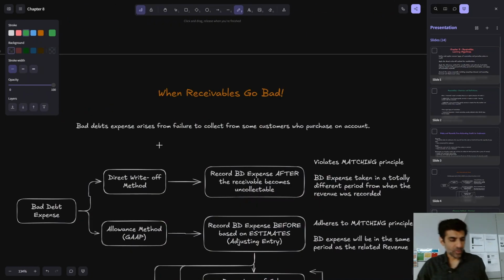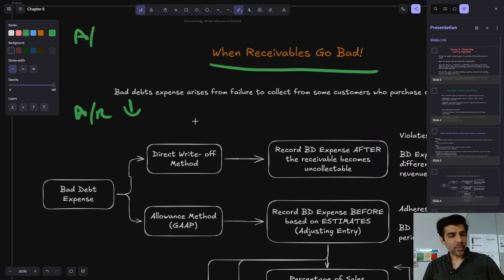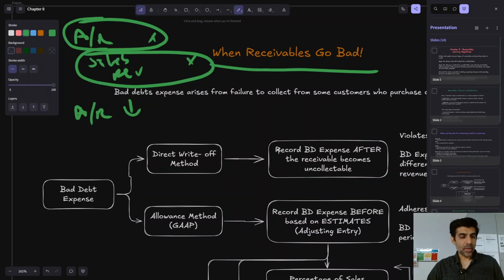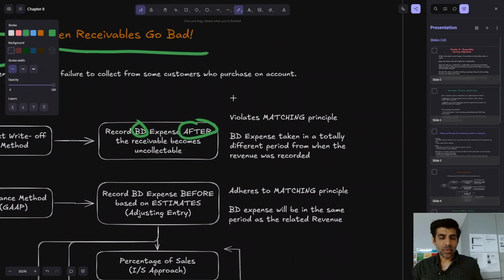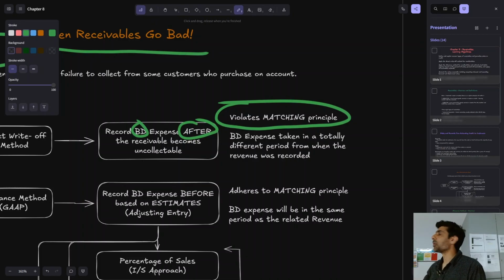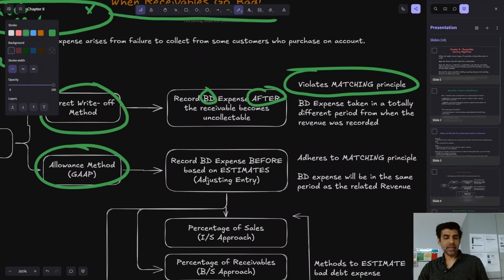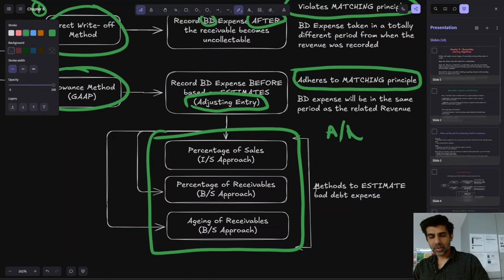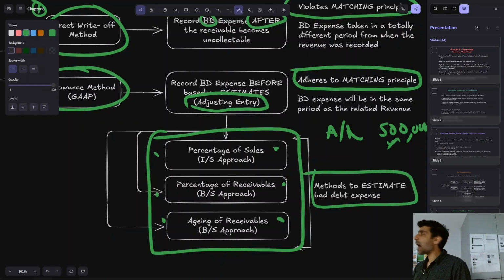Chapter 8 - Part 3 - When AR Goes Bad - Accounting Pathways